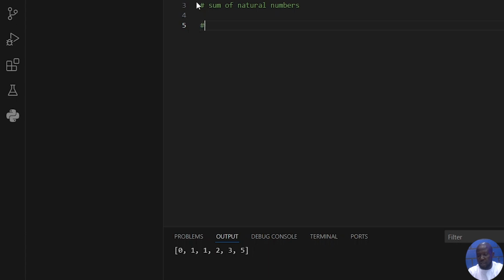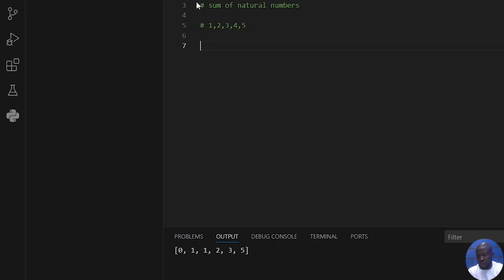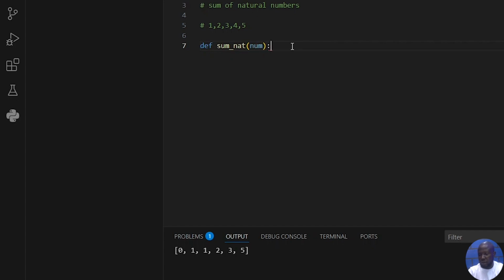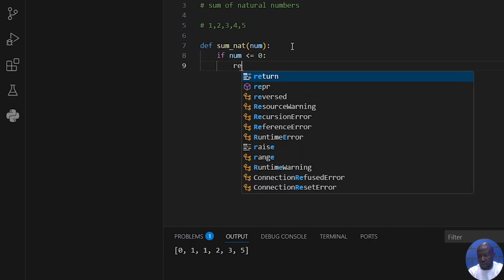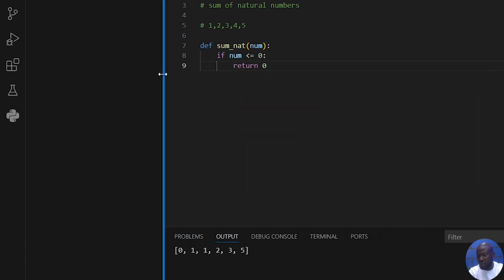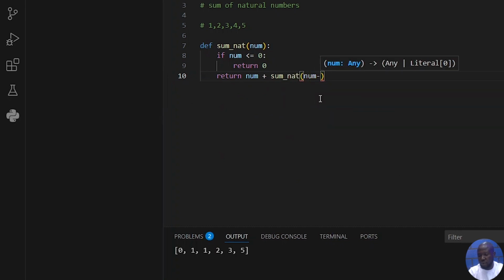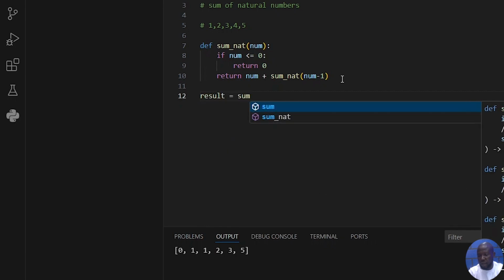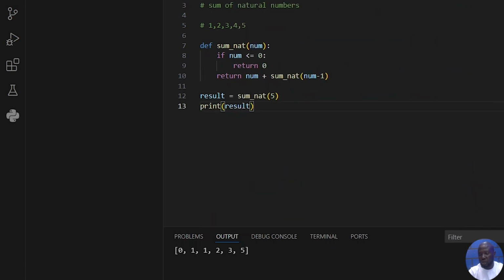Sum of Natural Numbers | Recursion in Python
In this video, learn how to calculate the sum of natural numbers using recursion in Python. I'll walk you through the concept of recursion, explain how the recursive function works step-by-step, and show you a clear, practical implementation in code.

Bona Akubue is a software engineer, educator, and content creator dedicated to helping developers master programming and succeed in the tech industry. With a passion for coding, AI, and entrepreneurship, Bona shares practical insights, tutorials, and career advice to help tech enthusiasts navigate the ever-evolving digital landscape.